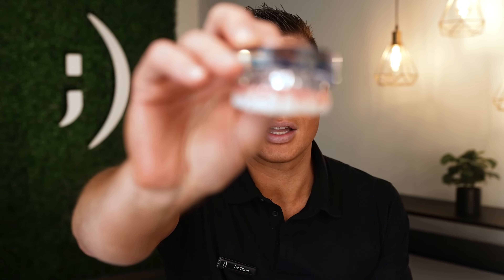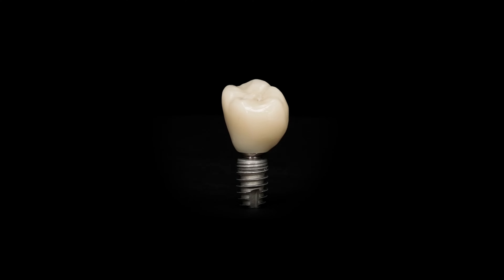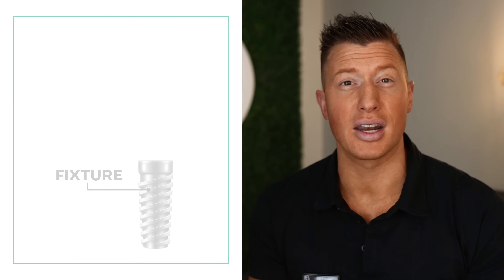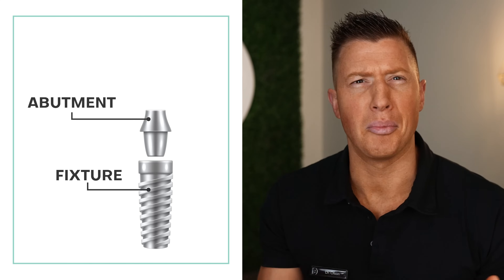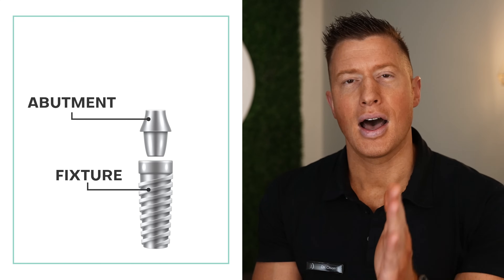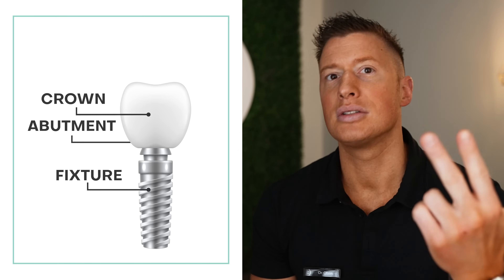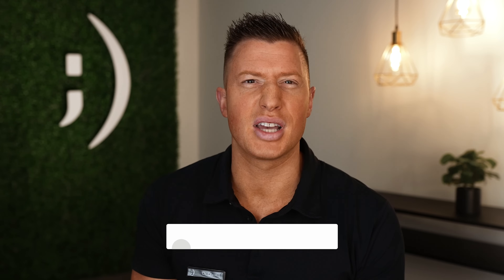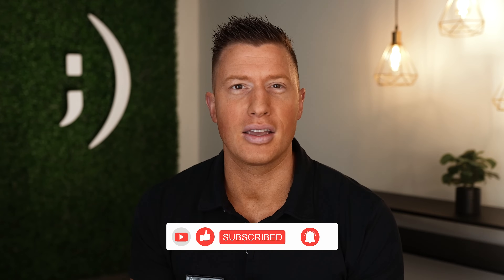💰 Dental Implants • What They Are and How Much Implants Cost 💰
What is a dental implant? Dr. O explains what an implant does, its parts, and the cost. He also discusses WHY you should replace a missing tooth with a dental implant for your longterm health.

A dental implant is made up of three main components.
Fixture - This is the titanium root that goes into the bone. The bone heals around and integrates with the fixture to provide stability.
Attachment - Commonly called an abutment, this is what is screwed into the fixture to act as the base of the crown.
Crown - This is the replacement tooth that is attached to the implant.

One common concern is how long it takes to receive an implant. The actual guided implant procedure is very quick, but you typically need to wait 3-4 weeks after having the tooth extracted before the implant can be placed. If the tooth is already missing, the implant may be able to be placed immediately.

For the crown placement, the tooth position will play a role in determining timing. For chewing teeth or back teeth behind your canine teeth, you will need to way at least 3 months, but typically 4-6 months before having the crown placed. When the crown is placed, we call this immediate loading. Back teeth need for the implant to heal and integrate with the bone before being loaded to keep it from moving until it has integrated to provide stability to your tooth. On the other hand, front teeth between the canines can typically have crows placed same day. These are for cosmetic purposes only and should not be used for chewing until the implant has had time to integrate with the bone for stability.

Pricing for implants can be very confusing. This is mainly due to the multiple parts, that may also be performed by multiple offices. When comparing the price of implants, you must compare the total cost of all parts. At Innovative Dental, we provide pricing as a total package cost to simplify the process for our patients. When looking at dental insurance, be sure to ask about a Missing Tooth Clause. In general, if you are missing a tooth when you purchase a policy with such a clause, they will not pay anything to replace that tooth.

While an implant does replace a single tooth, it actually helps restore balance to your full mouth and gives your teeth stability. When you are missing a tooth, things begin to shift and your bite doesn’t stay the same. You will begin to use your other teeth more to make up for the one missing tooth. Over time, this can lead to more expensive and extensive treatments down the road.
One of the most expensive things you can do is leave a missing chewing tooth as this will lead to more expensive issues later on.

Dental implants are the longest lasting dental treatment that we can offer for a missing tooth.

To have Dr. O complete your Smile, request a virtual consultation

If you are a dentist wanting to learn more about these procedures, we would like to invite you to one of our many CE courses taught by Dr. O and held for doctors and their teams at Innovative Dental.

For 3rd or 4th year dental students, I would like to invite you to our Student Doctor Day, May April 8-9, 2022. This event will give you hands on training with Implant placement and allow you to learn the latest from Dr. O. For details,

Innovative Dental
6401 S Innovation Ave